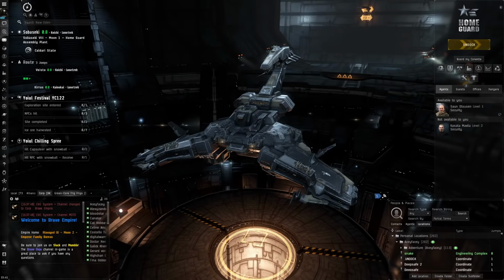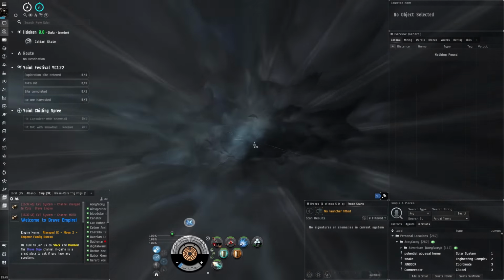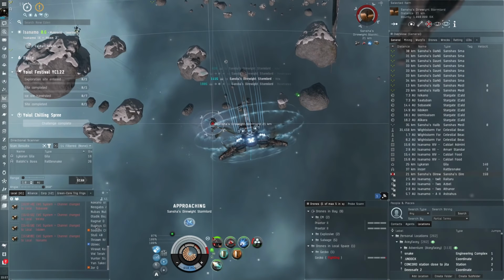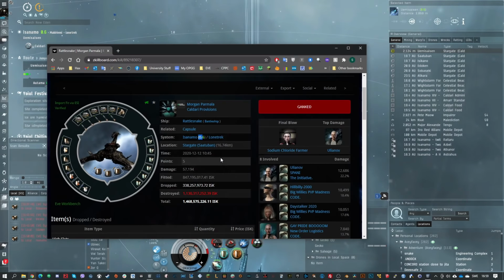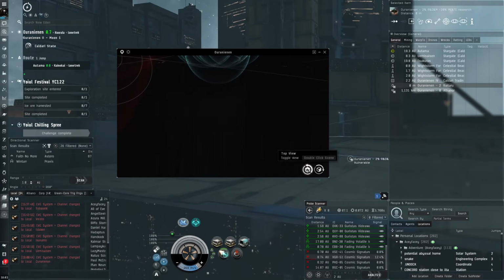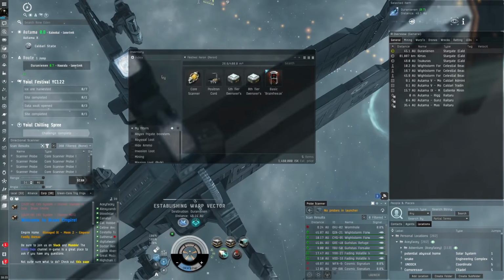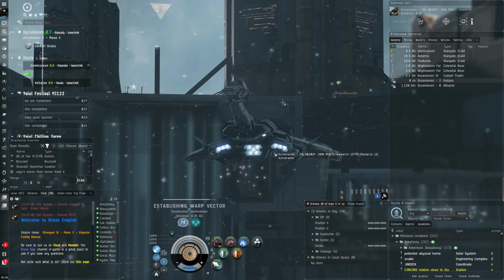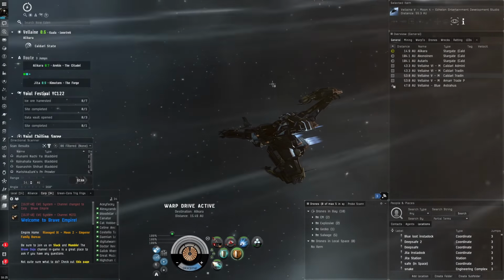EVE Online - Winter Nexus Exploration with Heron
I deploy my Rattlesnake's Heron to hunt some data sites!

Fit used:
[Rattlesnake, Turbosnake]

Pith X-Type X-Large Shield Booster
500MN Quad LiF Restrained Microwarpdrive
Heavy Stasis Grappler II

Festival Launcher

Gecko x1
Salvage Drone I x5
Praetor II x2

Inferno Fury Heavy Missile x6969
Yoiul Festival Snowball x624
Capacitor Flux Coil II x4
Damage Control II x1
Large Remote Armor Repairer II x1
Multispectrum Shield Hardener II x1
Republic Fleet Large Cap Battery x1
Extruded Compact Heat Sink x1
Small Tractor Beam II x1
Shield Boost Amplifier II x2

[Heron, Festival Heron]
Inertial Stabilizers II
Inertial Stabilizers II

5MN Microwarpdrive II
Data Analyzer I
Scan Acquisition Array I
Scan Pinpointing Array I
Scan Rangefinding Array I

Festival Launcher
Festival Launcher

Small Memetic Algorithm Bank I
Small Gravity Capacitor Upgrade I